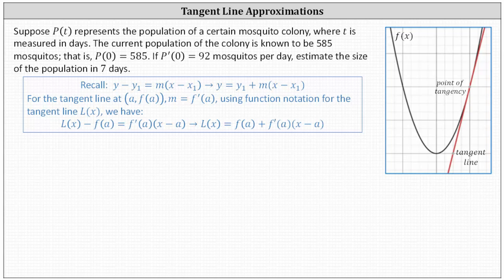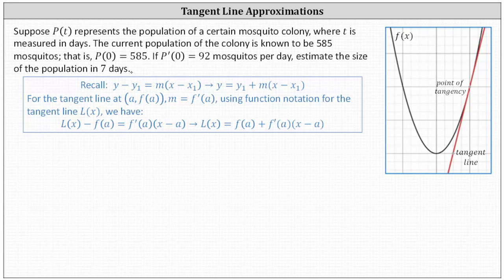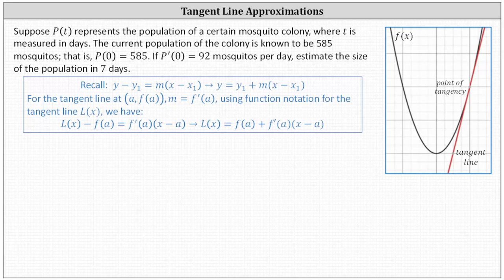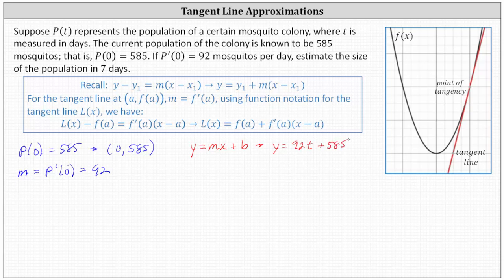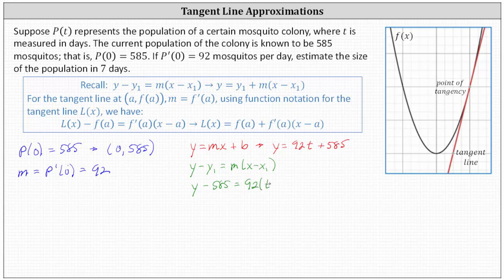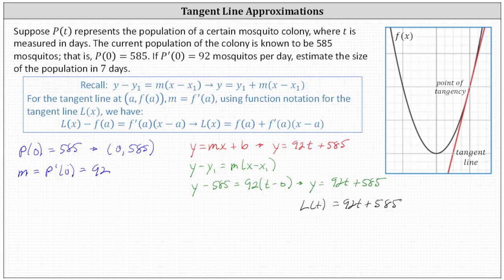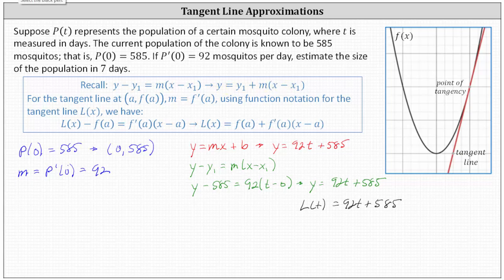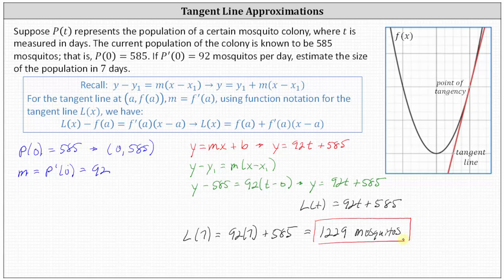Determine a Tangent Line Approximation Given a Point and Initial Population of Mosquitos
This video explains how to use a tangent line to determine a population estimate.